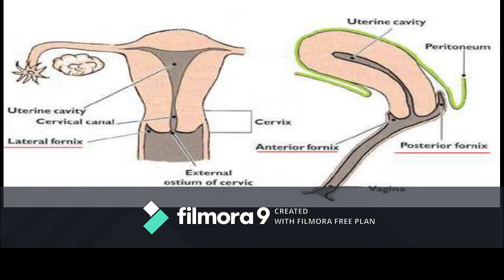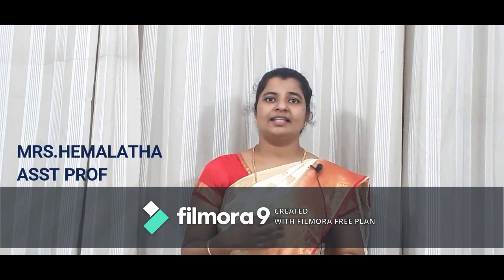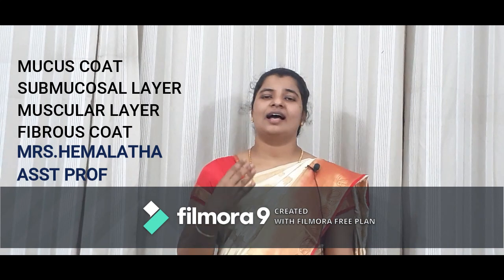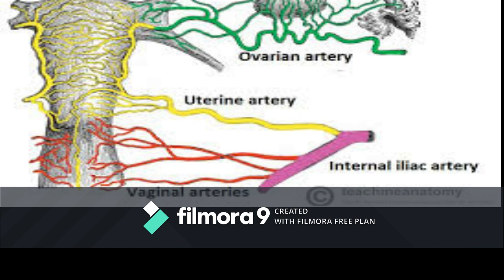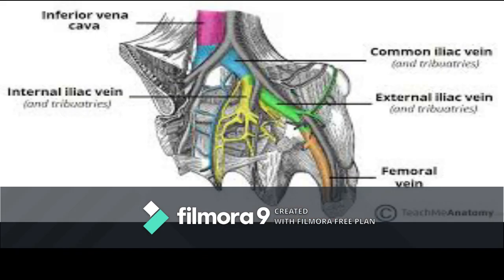Joyful pedagogy for nursing students, nursing education, nursing competitive exams. OBG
Learing tool during Covid19, constatnt easy way of learning and teaching, devlpoment of student friendly pedagogy,